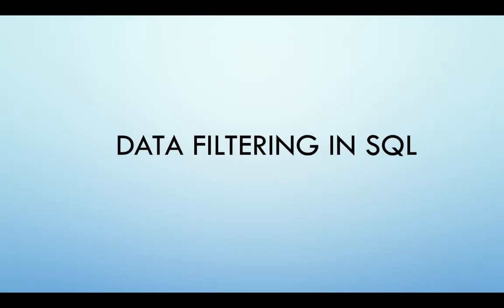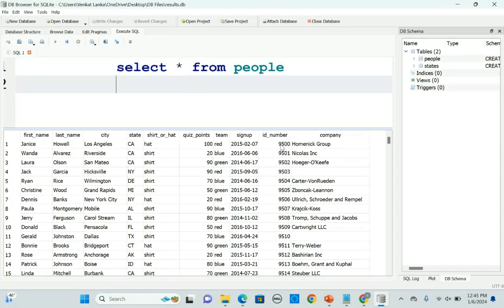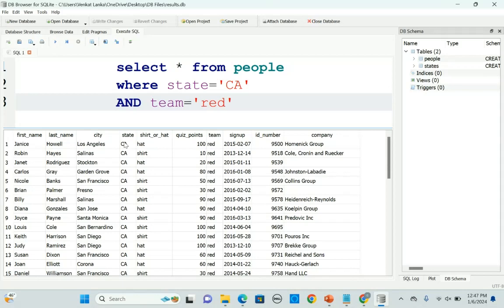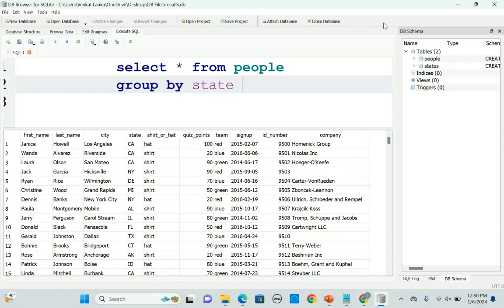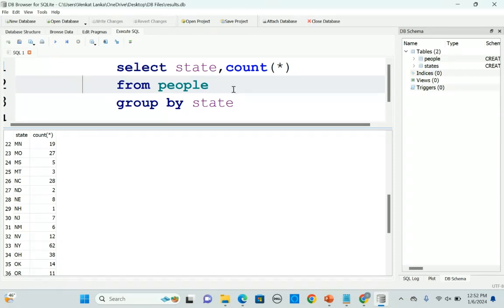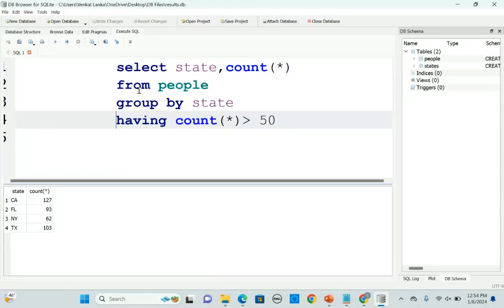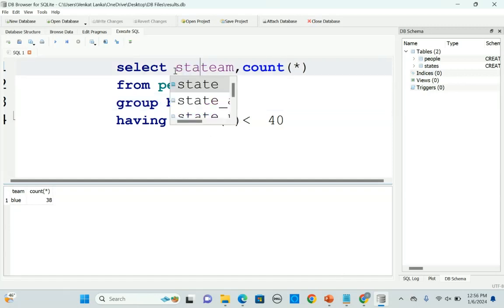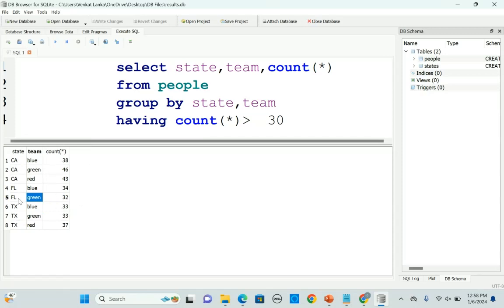How to Filter Data in SQL ,Data ,where clause, Group by , Having , where vs having ,data grouping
Filtering Data in SQL Table , where clause, Group BY , Having , where vs group by ,Data grouping